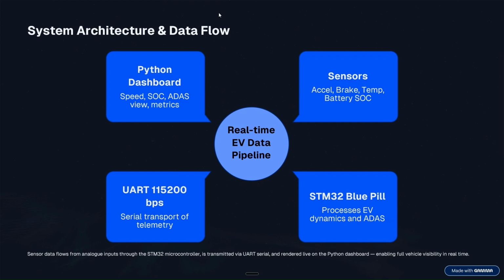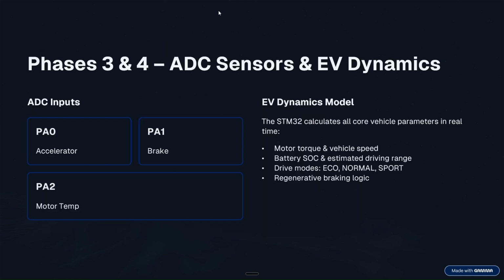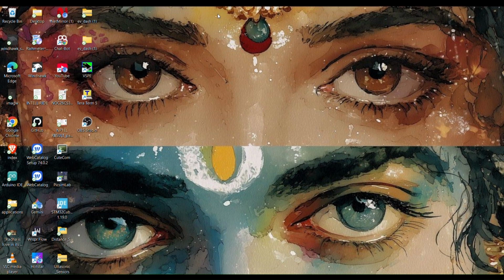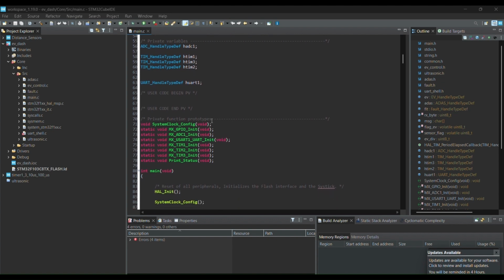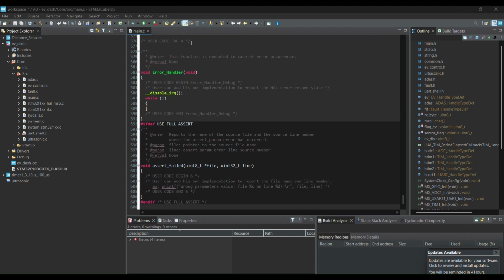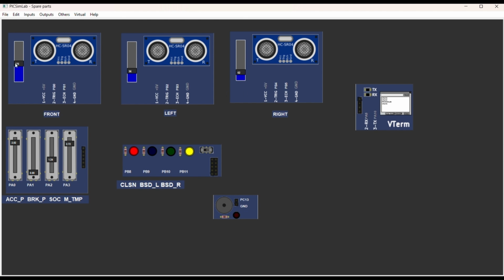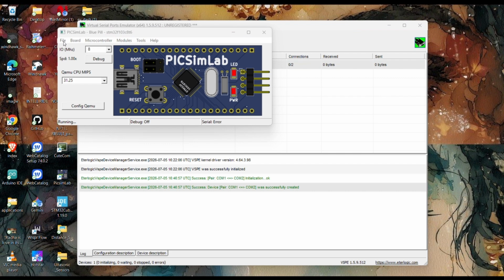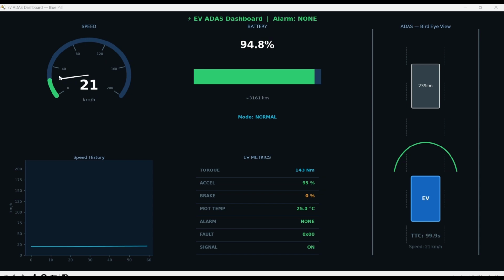Title: EV ADAS Dashboard | Real-Time Embedded System using STM32 Blue Pill, PICSimLab & Python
This project demonstrates an EV ADAS Dashboard, a real-time embedded monitoring system developed using STM32 Blue Pill, PICSimLab, and Python.

Key Features:
• Real-time vehicle telemetry monitoring
• Battery voltage and system parameter visualization
• Advanced Driver Assistance System (ADAS) indicators
• UART-based communication between embedded hardware and dashboard
• Interactive Python GUI for live data display
• Embedded system simulation using PICSimLab

Technologies Used:
• STM32F103C8T6 (Blue Pill)
• Embedded C
• STM32CubeIDE
• PICSimLab
• Python
• UART Communication

This project showcases the integration of embedded systems, real-time data acquisition, and intelligent vehicle monitoring concepts relevant to Electric Vehicles (EVs) and ADAS applications.